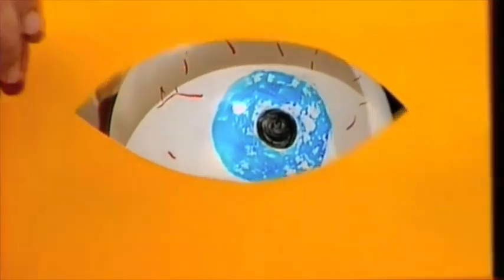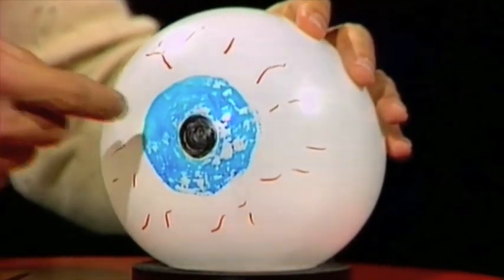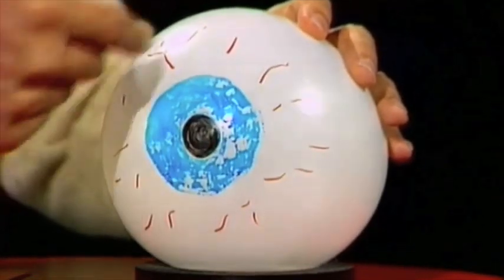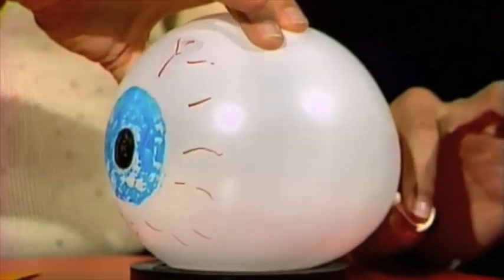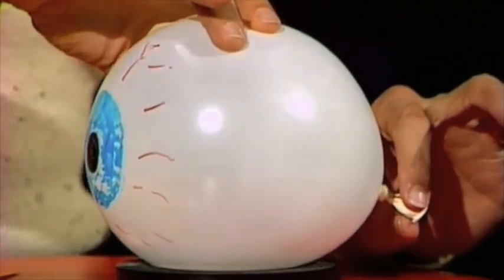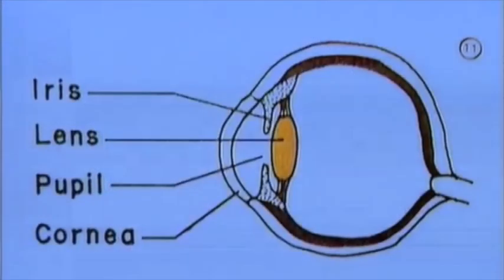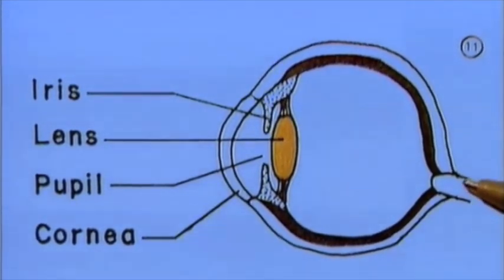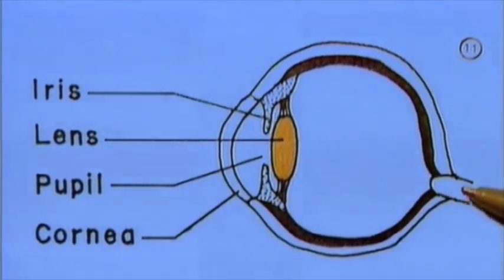Blind Spot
Did you know that you have a blind spot in each eye?  Deane explains.